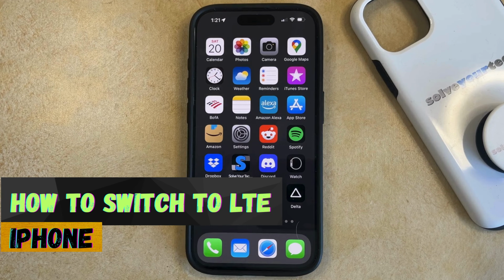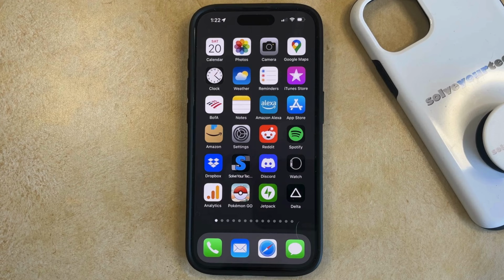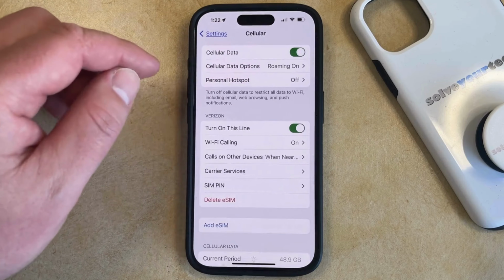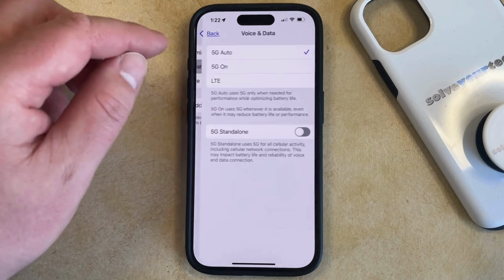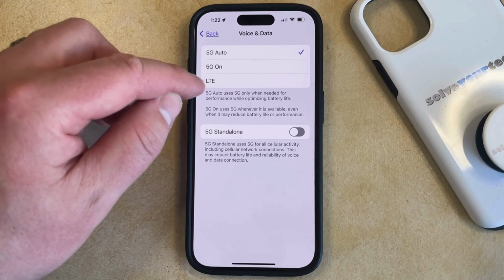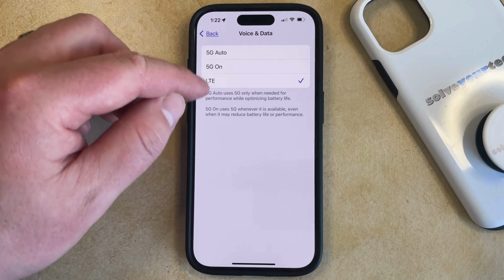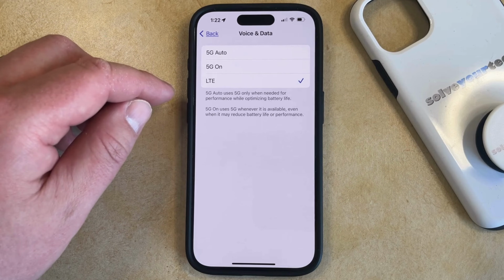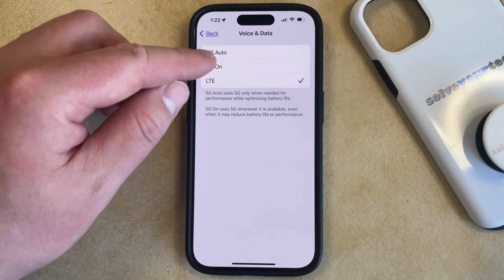iOS 17: How to Switch to LTE on iPhone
This video will show you how to switch to LTE on iPhone in iOS 17. Once you complete this tutorial, your iPhone will only use the LTE network for data connections on a cellular network.

You can switch to iPhone LTE with the following steps:

1. Open Settings.
2. Select Cellular.
3. Choose Cellular Data Options.
4. Tap Voice & Data.
5. Select LTE.

Note that your iPhone may still connect to 3G or slower networks if LTE is not available in your location.

00:00 Introduction
00:15 iOS 17 How to Switch to LTE on iPhone
01:04 Outro

Related Questions and Issues This Video Can Help With:

- iOS 17 How to Switch to LTE on iPhone Mini
- iOS 17 How to Switch to LTE on iPhone Plus
- iOS 17 How to Switch to LTE on iPhone Pro
- iOS 17 How to Switch to LTE on iPhone Pro Max